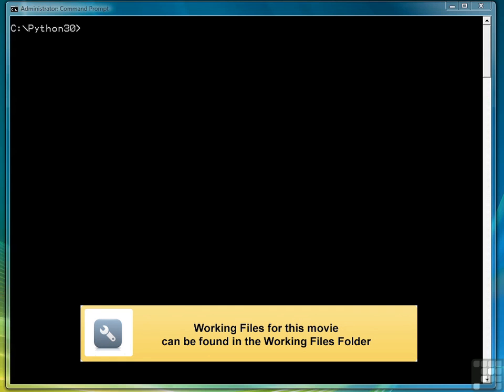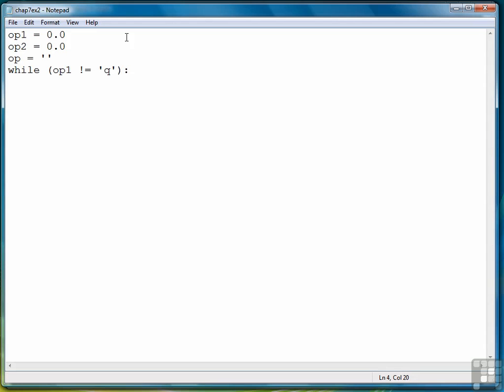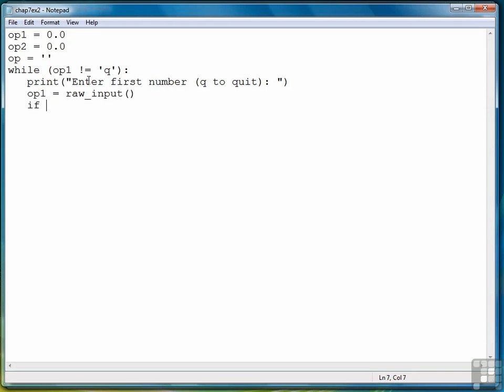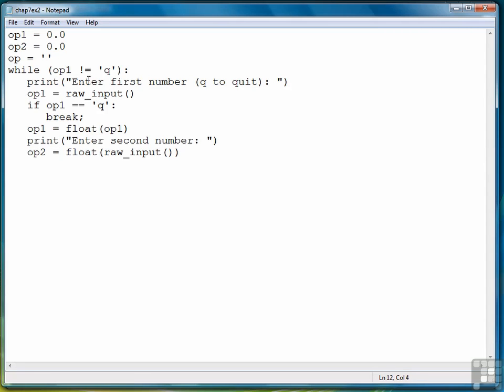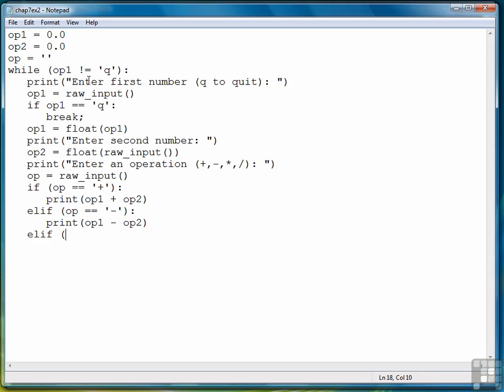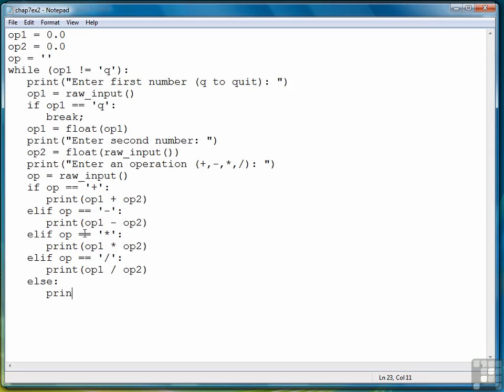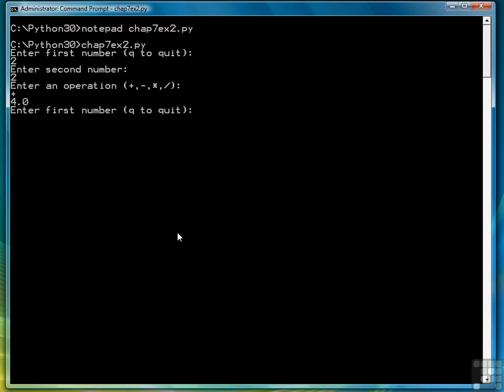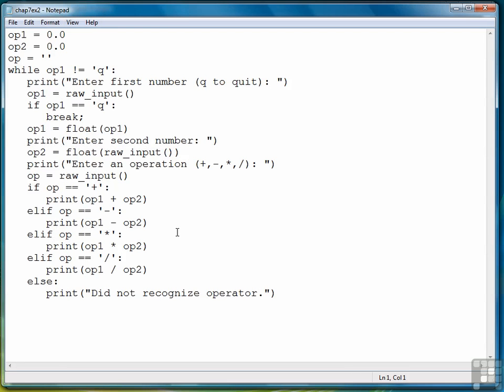Learning Python Programming - 0709